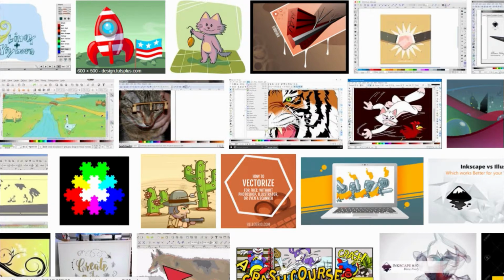Learn Inkscape 0.92 For Absolute Beginners 2018 | Introduction - Inkscape Lesson 1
### My Services###

Channel name: Green Light
Meanning : It is going to make your life green like green signal . It's gonna make your life bright . In this video tutorial learn how to make original fantasy effect and learn how  to use  layer and adjustment learn more about tools  color  in GIMP.If you want to be a Photo Editor this video is for you .

### Inkscape ##
Whether you are an illustrator, designer, web designer or just someone who needs to create some vector imagery, Inkscape is for you!

Flexible drawing tools
Broad file format compatibility
Powerful text tool
Bezier and spiro curves

Want to find out more about how Inkscape can help you? Look at the full set of features or try it! nkscape developers and community members are looking forward to meeting up in Kiel, Germany, in September to work together towards the next major Inkscape version (spoiler alert).

Learn Inkscape 0.92 For Absolute Beginners 2018 | A Free Victor Graphics Software - Introduction